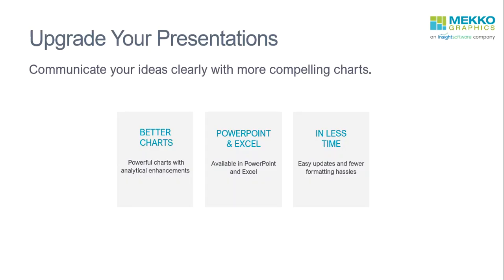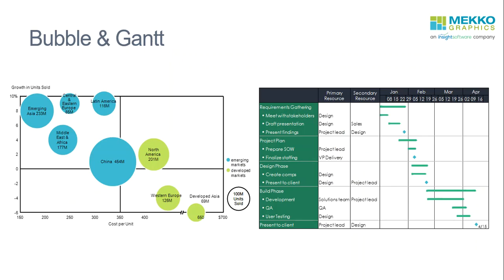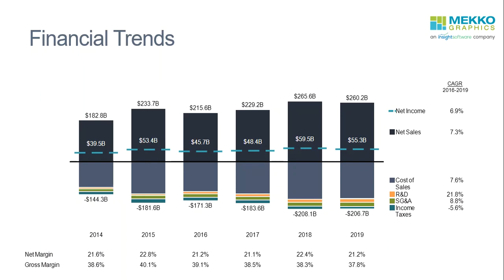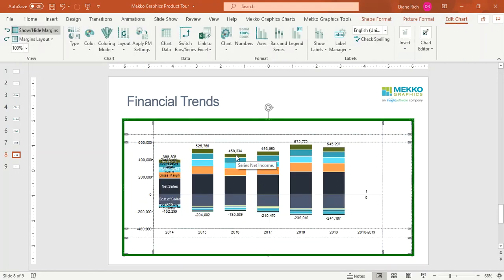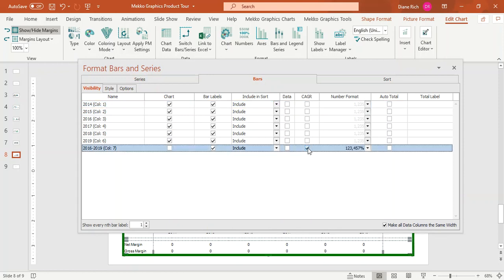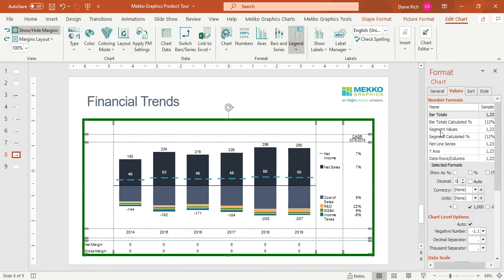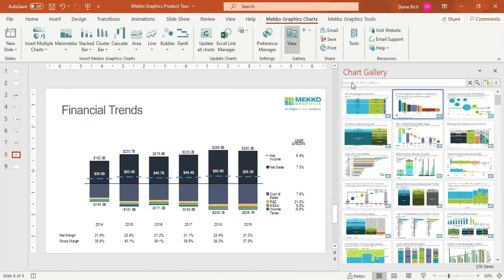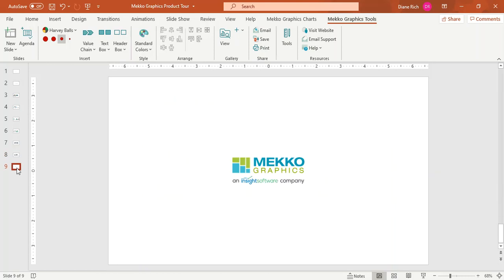Mekko Graphics Product Tour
Learn how to use the Mekko Graphics charting software to create more compelling charts in PowerPoint and Excel.